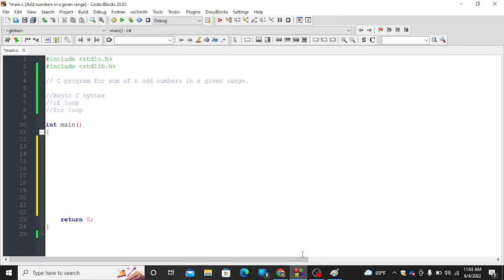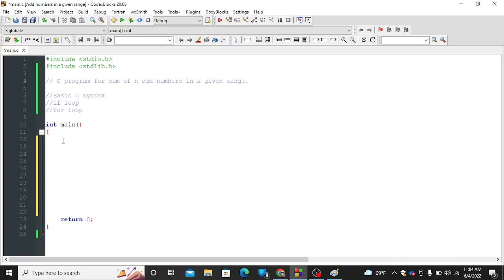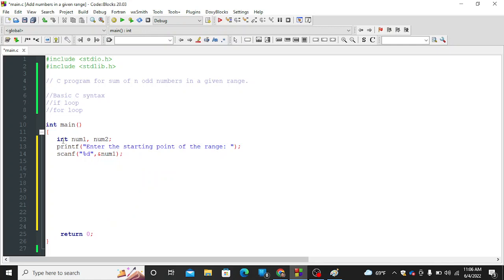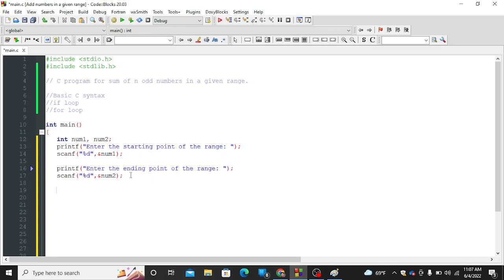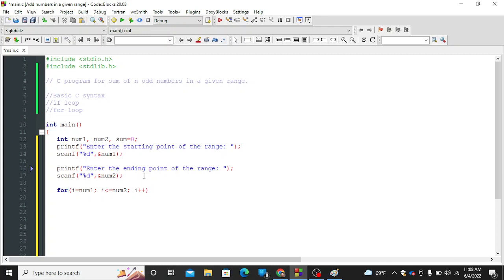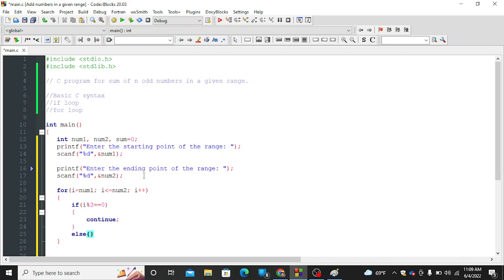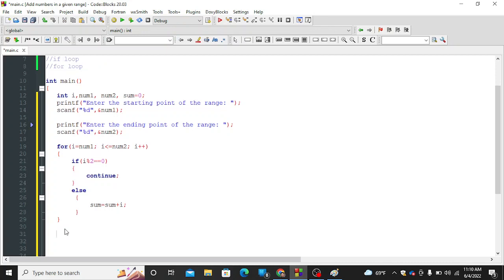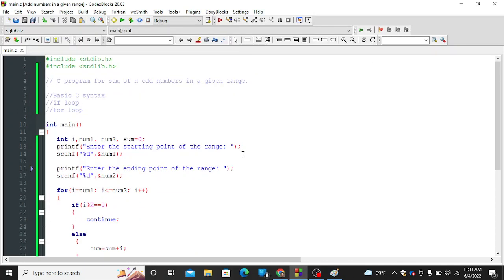02: C program for finding sum of "n" odd numbers in a given range.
In this video we will learn how to write a C program for adding "n" odd numbers in a give range.